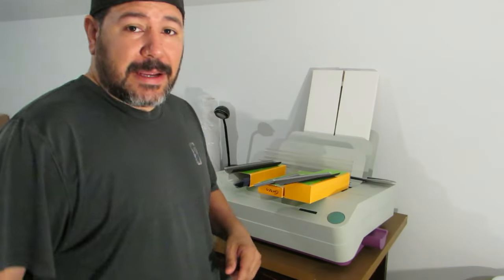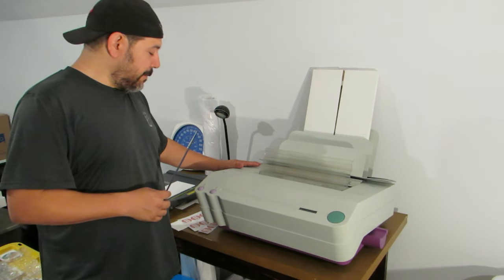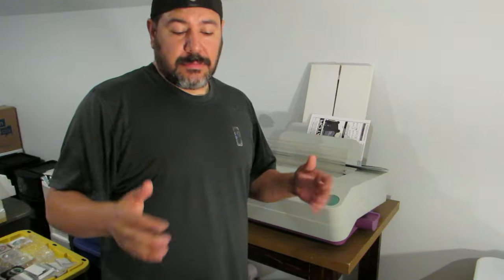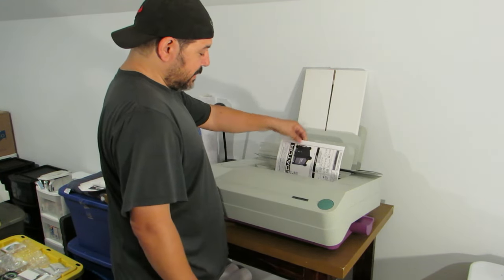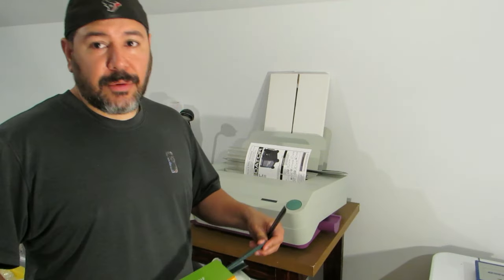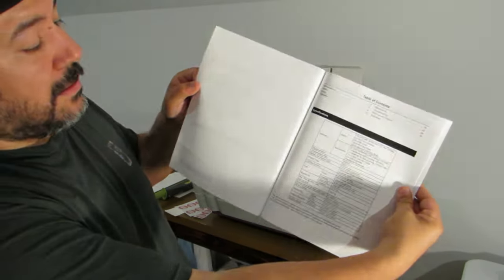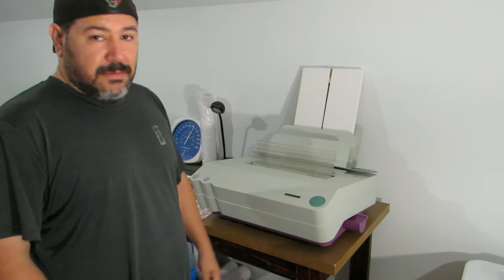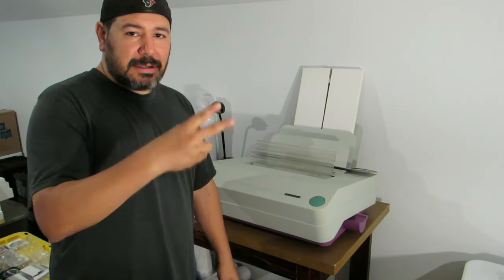Binding a manual on the Powis Parker Fastback 15XS Document Binder (S6; E3)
Hello and welcome to Episode 3 of Season 6!

Thank you for 10:27 of your time. Today, we demonstrate how to bind a book, or in this case, a manual for our Predator inverter generator. These binders are not totally obsolete yet, and can still be used to bind pages to create books, magazines, novels, product manuals, pamphlets and more! Do you have one of these Powis Fastback document binders? Do you love it or hate it? What do you use your binder for?

(11" Black Narrow Super Strips)
(11" Dark Green Narrow Super Strips)
(11" White Medium Super Strips)
(11" Red Narrow Super Strips)
(11" Dark Blue Narrow Super Strips)

Chapters:
0:00 Intro
0:26 Who uses book binders anymore?
0:36 Binded book example
0:46 Tape sizes
1:31 Straighten paper
2:06 Turn on machine
2:16 Warm-up time
2:50 Screen close-up
3:06 Getting ready to bind
3:58 Inserting book into binder slot
4:21 Start bind process
4:35 Determining strip size
4:53 Learning your strip before inserting
5:20 Troubleshooting a bad strip
6:20 Successful bind
6:42 Removing binded book
6:52 Inspecting book
7:04 Why books use margins
8:51 Still relevant?
9:43 Future video; edit function?
10:19 Outro